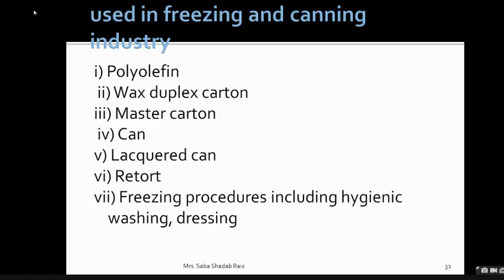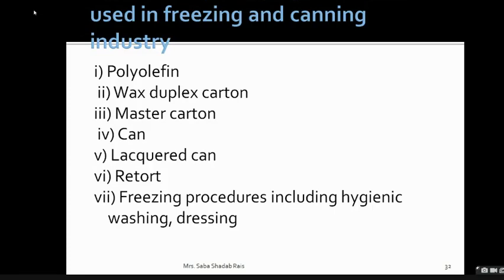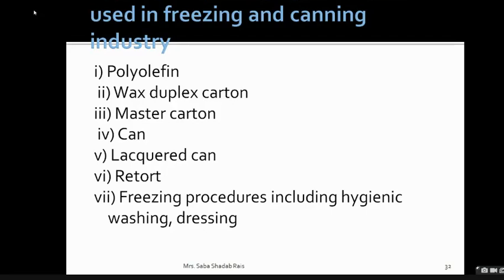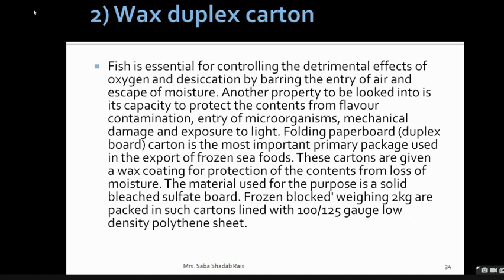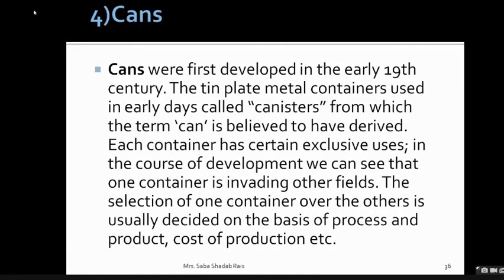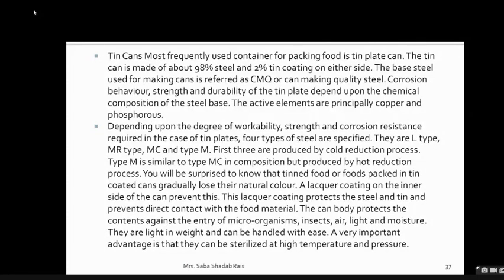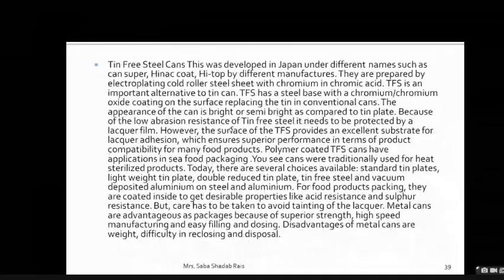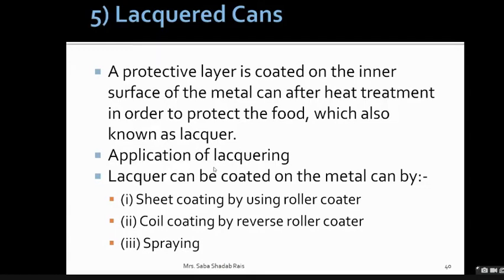Packaging & Various packaging materials used in Fish Freezing and Canning industry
In this Video lecture I had discussed About Packaging.
Packaging Involves 3 Stages:
1. Primary Packaging
2. Secondary Packaging
3. Tertiary Packaging
I had also discussed about various packaging materials used in Fish and sea food packaging.
I had discussed following points in this video series
Post mortem changes and mechanism of spoilage:
i) Hyperaemia
ii) Rigor mortis
iii) Autolysis
iv) Rancidity

Brief methods for evaluating freshness and quality of fish and prawns / shrimps
i) Organoleptic
ii) Microbial
iii) Chemical

Sanitary operations
i) Maintenance of hygiene of food contact surfaces, storage and equipment
ii) Water quality, ice, sewage and waste water disposal and effluent treatment plant

Various packaging materials used in freezing and canning industry
i) Polyolefin
ii) Wax duplex carton
iii) Master carton
iv) Can
v) Lacquered can
vi) Retort
vii) Freezing procedures including hygienic washing, dressing

i) Hyperaemia
ii) Rigor mortis
iii) Autolysis
iv) Rancidity

i) Organoleptic
ii) Microbial
iii) Chemical

i) Polyolefin
iii) Master carton
iv) Can
v) Lacquered can
vi) Retort

Quality Policy and Quality Analysis: ISO 22000/HACCP/ BRC/IFS